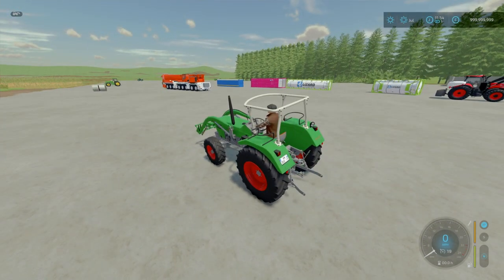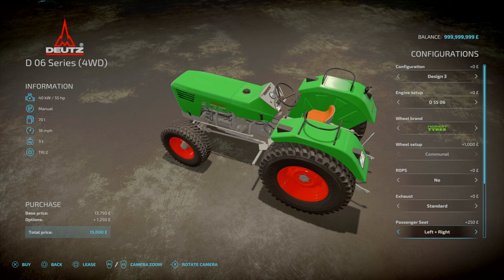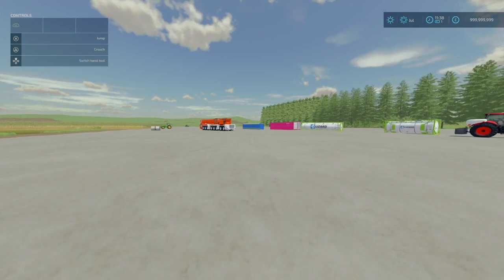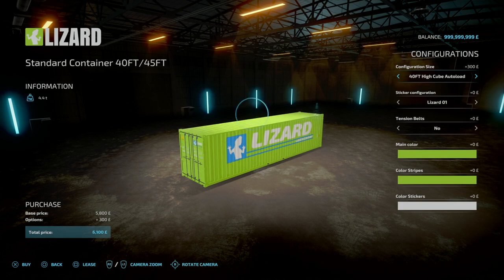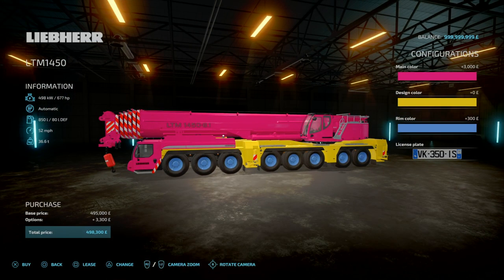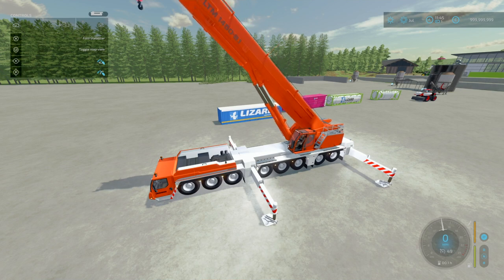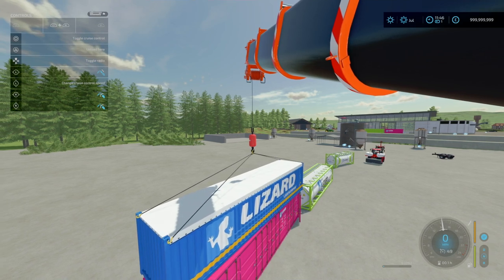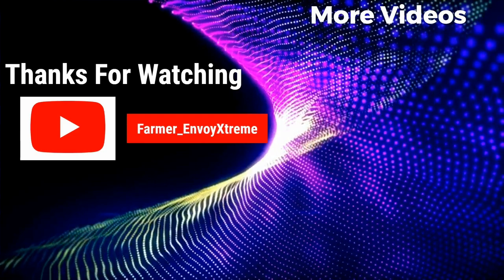LIEBHERR 85M Crane and Deutz D06 | FS22 Mod Review Console | 14th March 2024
We're looking at NEW MODS for Farming Simulator 22 released on 14th March 2024. We are looking at the slot counts and functionality of these new mods along with their functions and level of details.

Lets deep dive into these new mods. It is a long one

Timestamps:
0:00 Intro
0:20 Deutz D06 Series (Remake)
4:09 Liebherr LTM1450 Mobile Crane
13:37 Outro